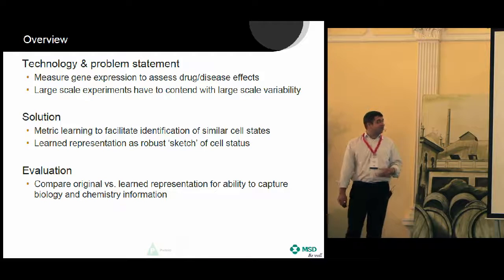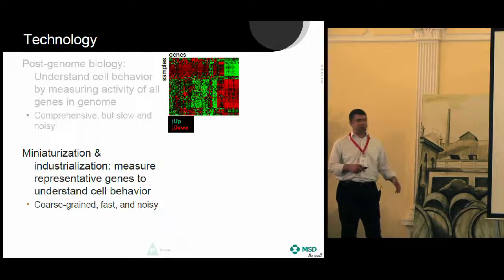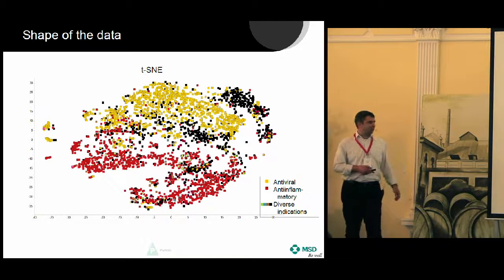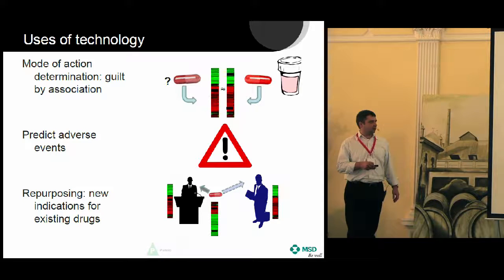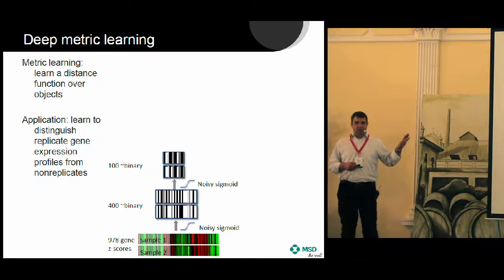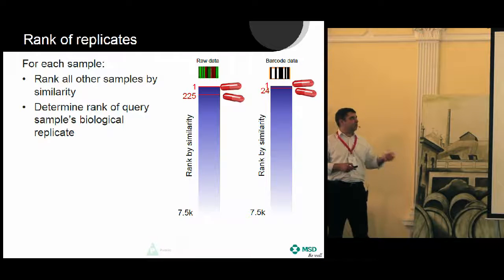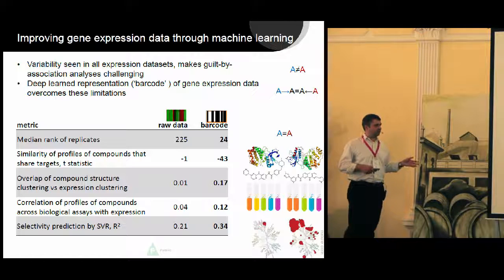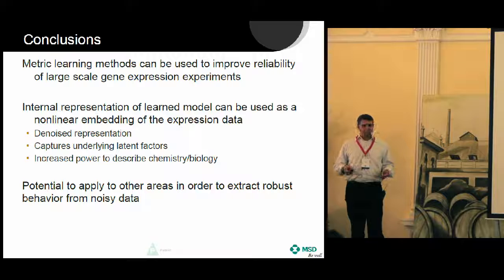Learning Representations for Drug Discovery - MLprague 2016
Date: April 21–23, 2017, Prague

Speaker: Matthew Tudor, Principal Scientist at MSD (USA).

Description: Utilizing gene expression measurements, it is possible to characterize drugs and drug candidates for their on- and off-target activities, predict treatments for new indications, and highlight potential safety concerns. Improvements in technology now permit this approach to be applied on a qualitatively larger scale, which in turn requires new analytics. We find that applying methods inspired by the deep learning community can improve the interpretability, fidelity, and predictivity of pharmaceutical genomics.